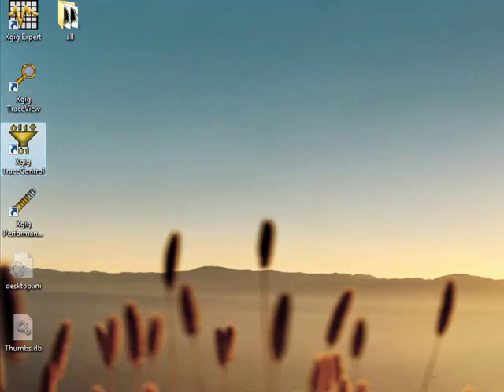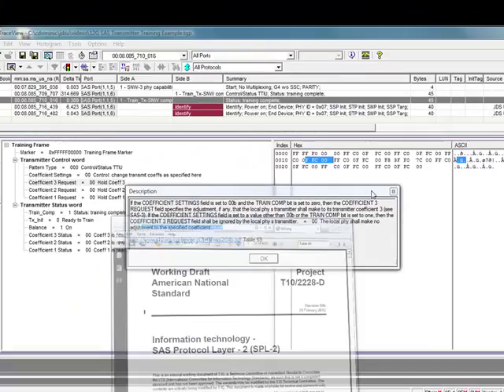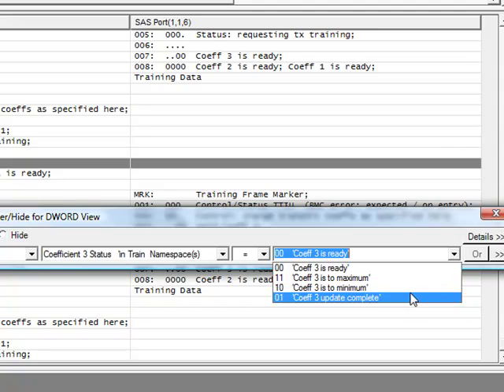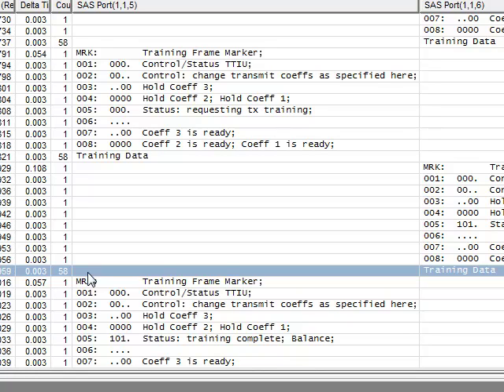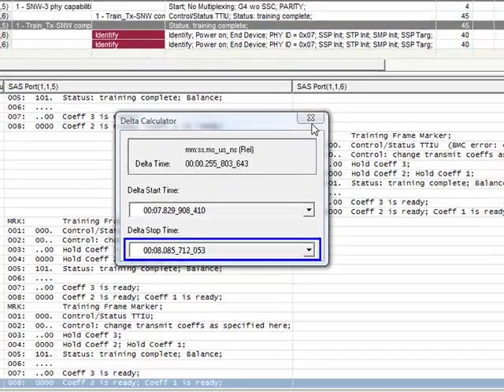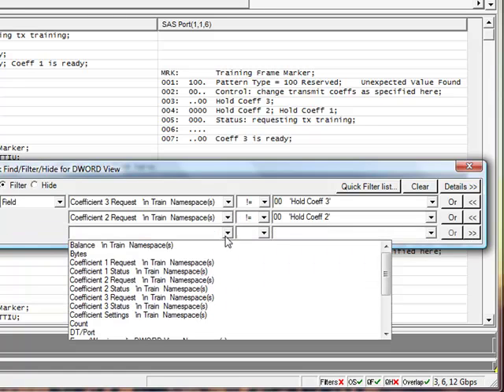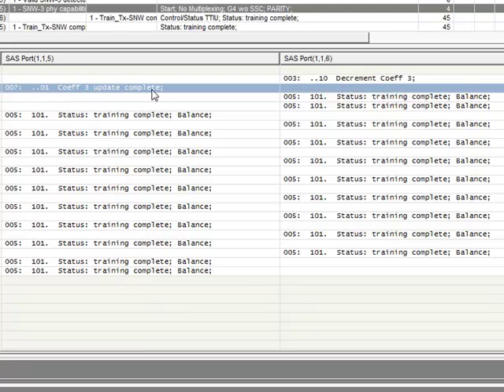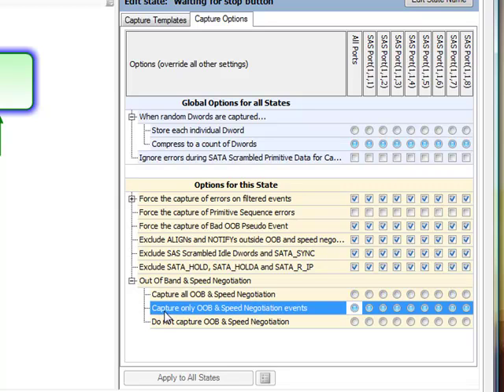12G SAS Transmitter Training Debugging.mp4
12G SAS Transmitter Training Debugging with the JDSU Xgig Analyzer